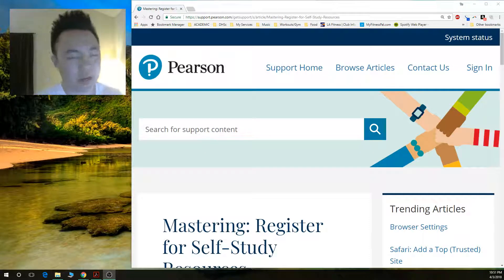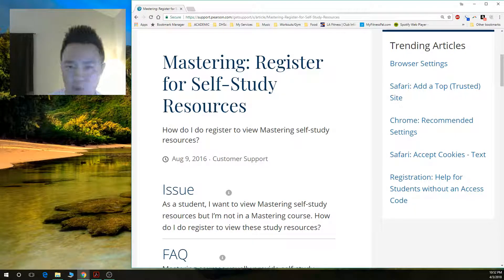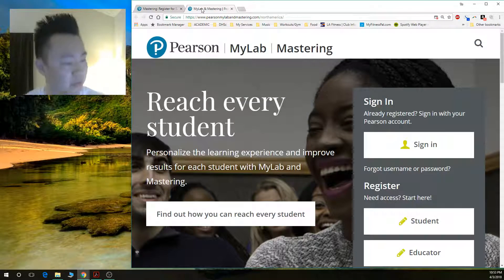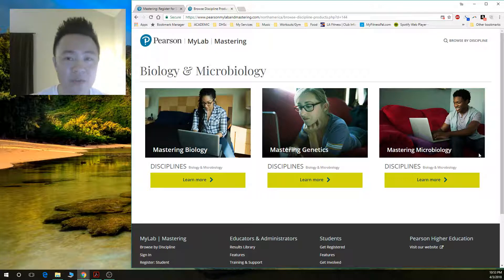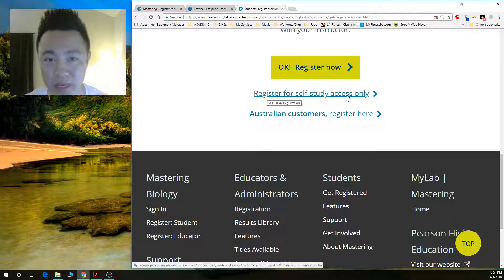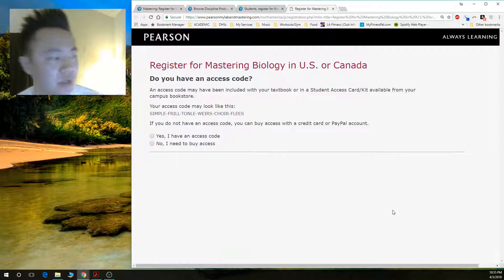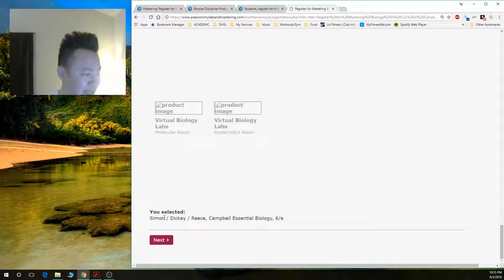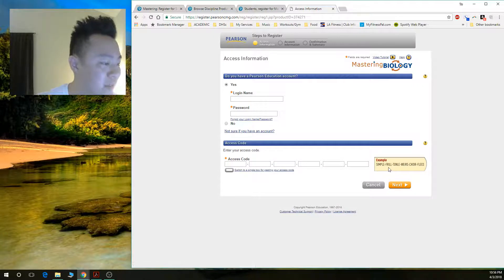MyLab and Mastering Registration for Self-Study Resources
Steps:
2) Click the "Browse by Discipline"
3) Click on "Biology & Microbiology"
4) Under Mastering Biology, click on "Learn More"
5) Click "Student" under Register Now
6) Scroll to the bottom, and click "Register for self-study access only"
7) Under Mastering is not required for my course, click "In U.S. or Canada"
8) Continue registration.